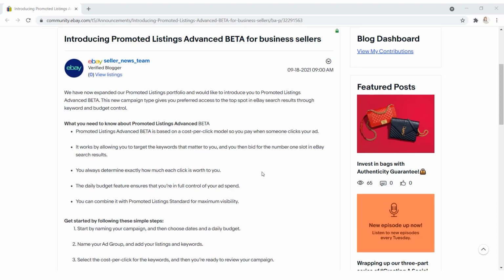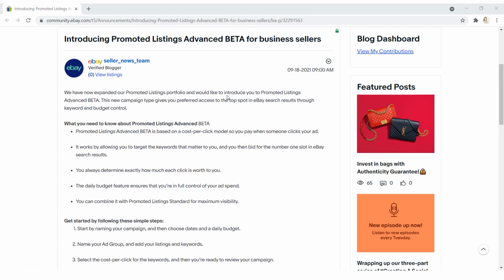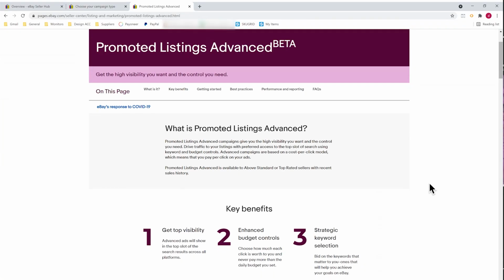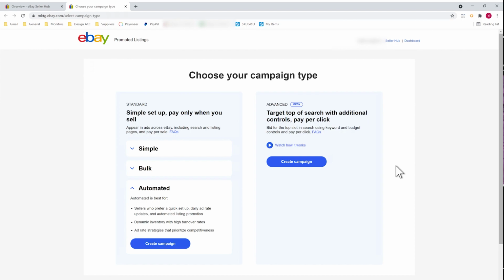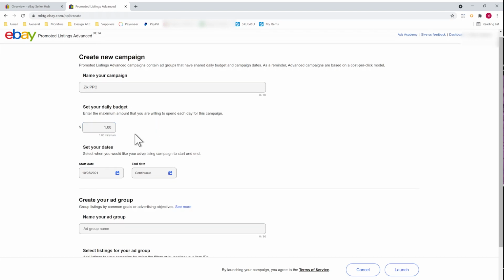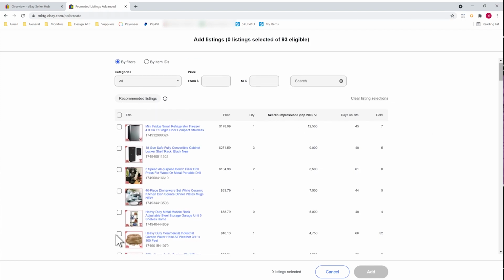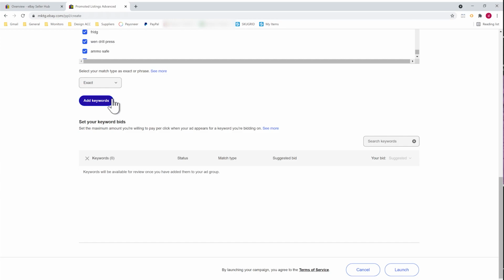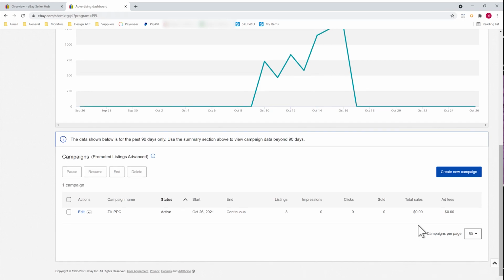eBay PPC Advertising [Beta] Just Launched - WATCH THIS NOW And Take Action [First Movers Advantage]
eBay PPC Promoted Listings Advanced Beta
Video Overview
0:00 Intro
0:16 eBay promoted listings beta PPC feature explained
0:28 what is eBay promoted listings beta ppc?
1:01 What you need to know about Promoted listings advanced BETA
1:46 How to get started with eBay promoted listings advanced Beta
2:06 Over The Shoulder example

What is eBay promoted listings beta ppc?
It is an advanced paid advertising feature on eBay that allows you to bid on a keyword level.
This gives you preferred access to the top listing spot through keyword and budget control.

What you need to know about Promoted listings advanced BETA
This is based on a cost per click model, so you pay when somone clicks on your ad.
You have a daily budget feature which allows you to know what you are paying every day.
You can combine this with promoted listings standard for maximum effect.

How to get started with eBay promoted listings advanced Beta
1. Name your campaign
2. Name your ad group
3. select the CPC for the keywords then review your campaign

Please note, this campaign is for advanced sellers. It is easy to over spend your budget here
as your sales are not guaranteed when you use this feature.
When we start off, we set our daily budget. In our example, we leave it at $5.
Try this out for a few days at a time and keep on top of your sales.
Then go ahead and create your ad groups, and your listings.

HOT TIP: As dropshippers, we don't make a huge profit, so we want to make sure that we are chosing our top products
to bid on. eBay will then give you some options of keywords and suggested bids.

Then you just go ahead and launch your campaign,